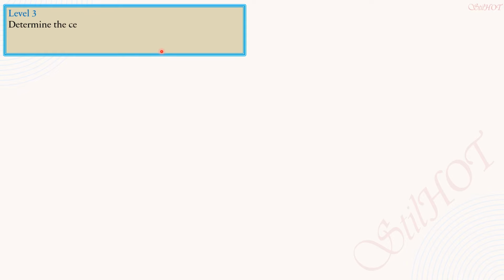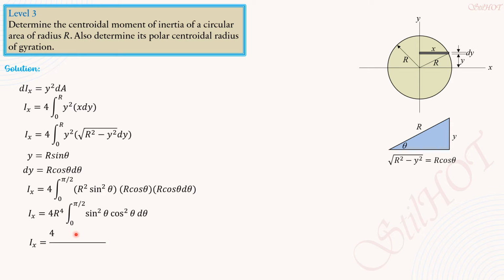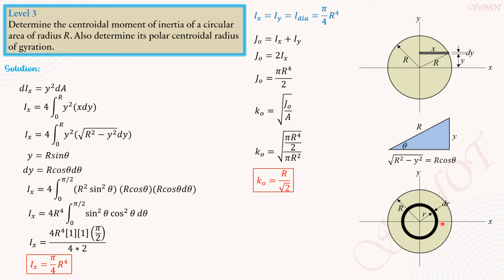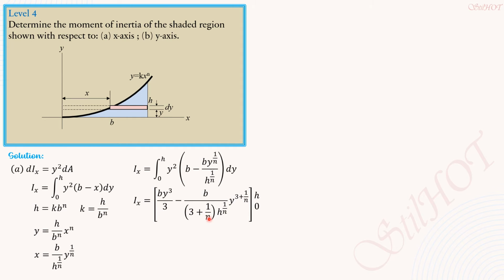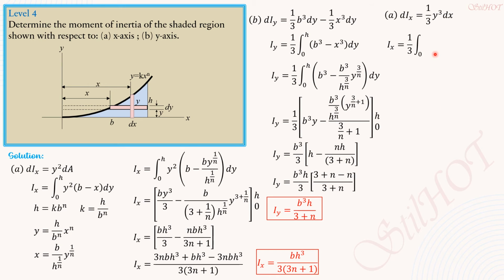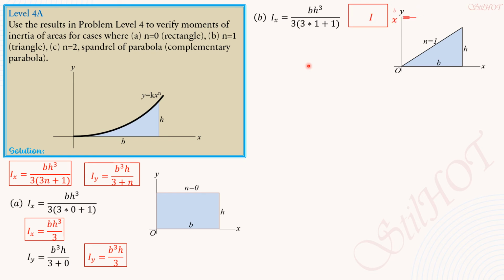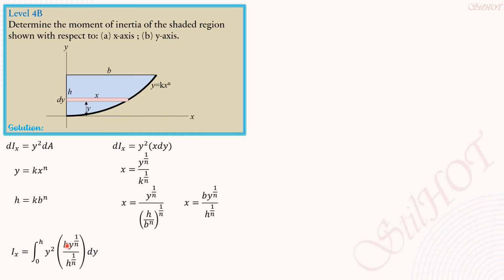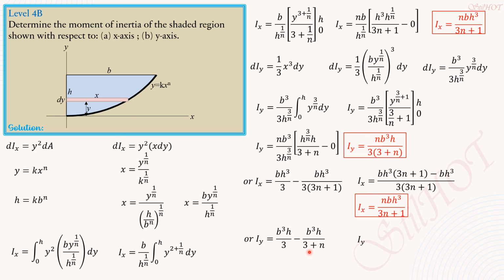Moments of Inertia, Part 1B